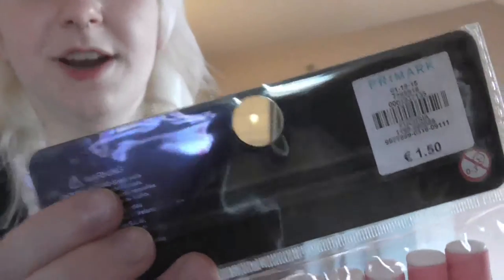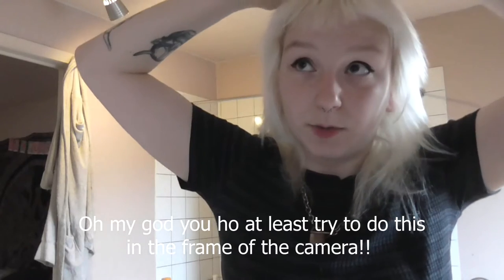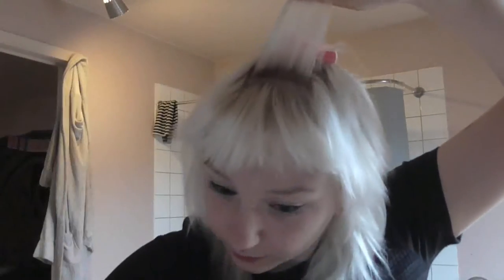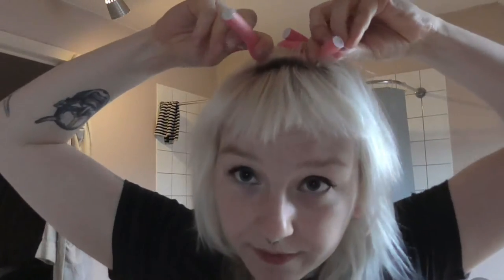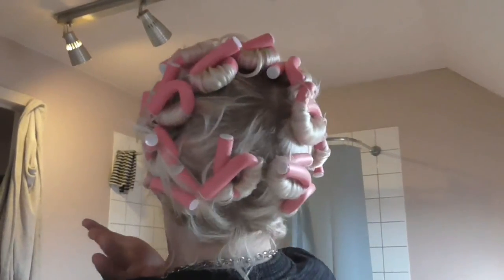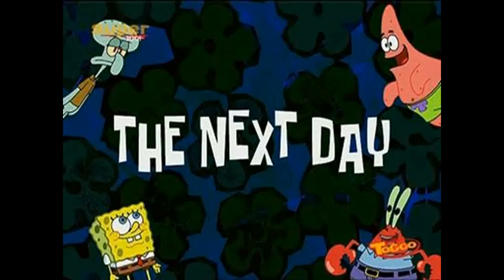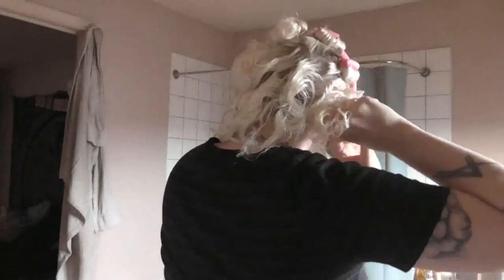Hair Experiment with Bendy Rollers! | Julia Lion Hair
Hey all! This will be the first video in a series of hair experiments. It will be fun to try out new hair tools I haven't tried out before!
For this video, I used Primark's Bendy Rollers.